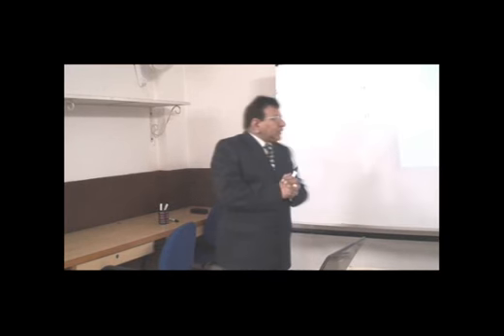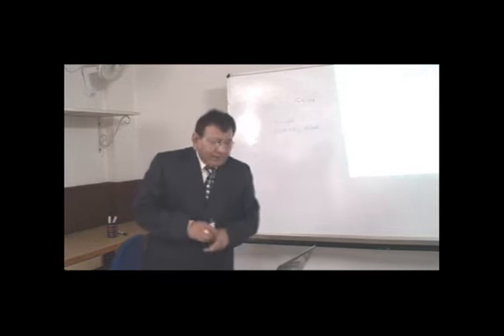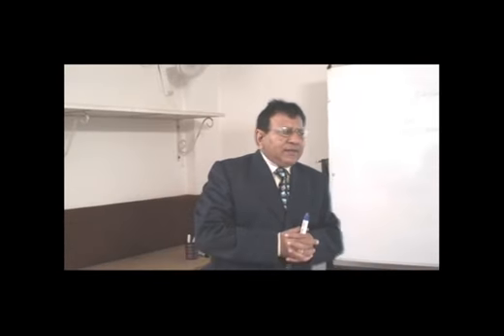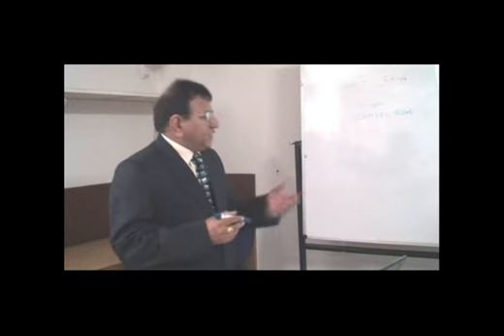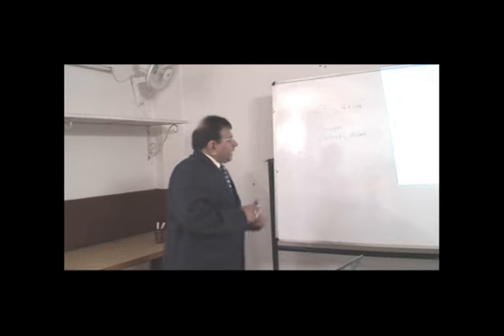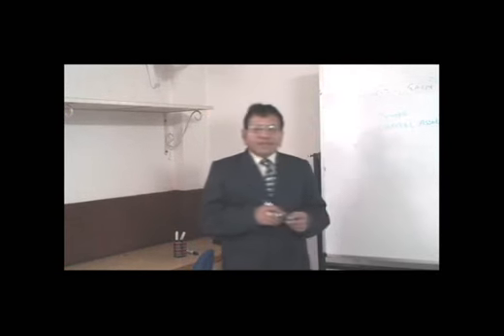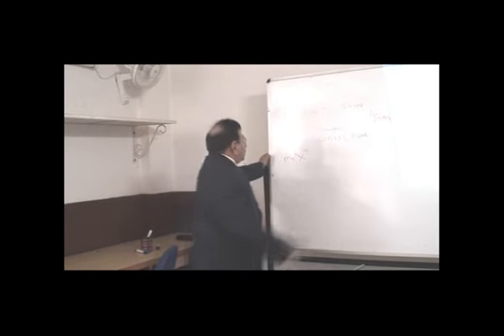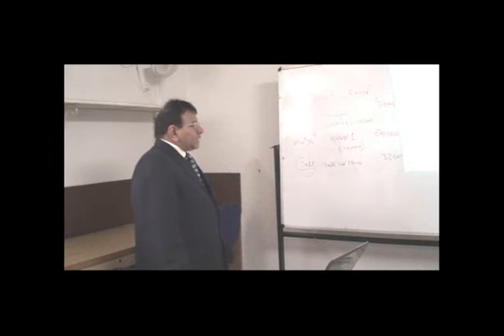Capital Gain III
This web-enar discusses about computation of Short term and Long term capital gain. The benefits of indexation is not available in case of short term capital asset, depreciable assets, Undertaking or division transferred by way of slump sale, Global deposit Receipt (GDR) purchased in Foreign Currency, Securities purchased from FII in terms of Section 115AD etc.